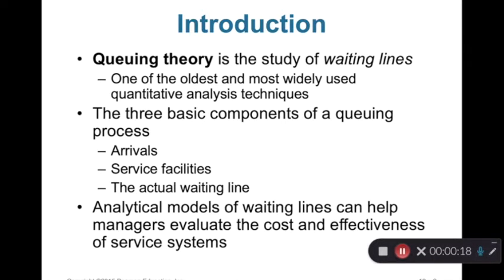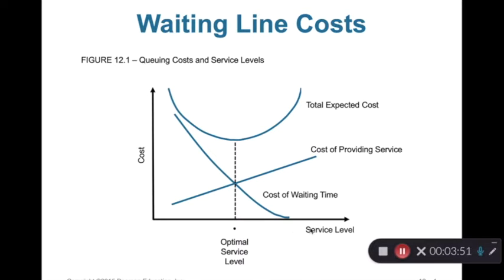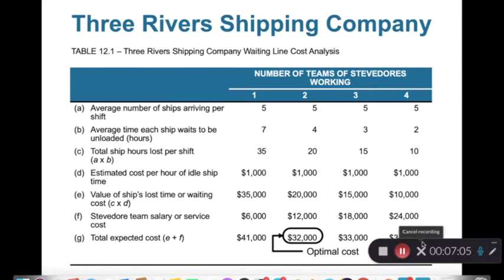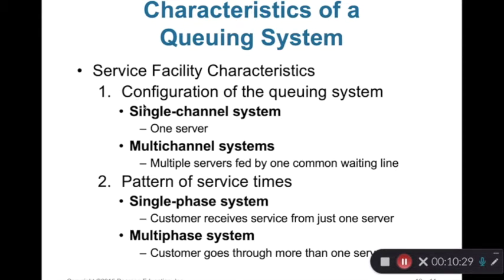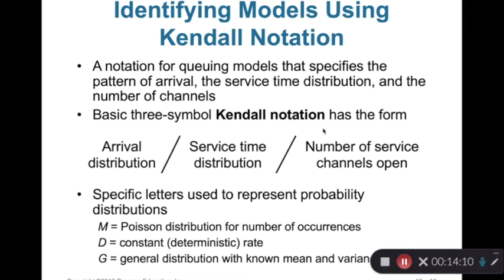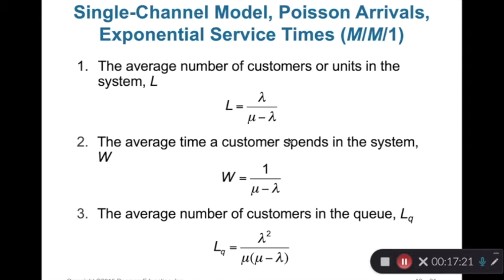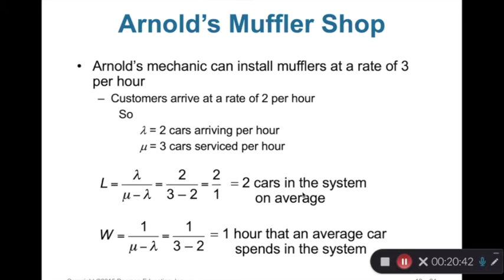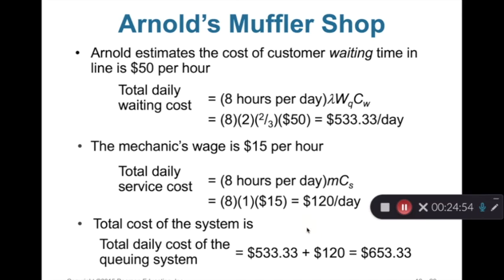Business Analytics - Waiting Line Models